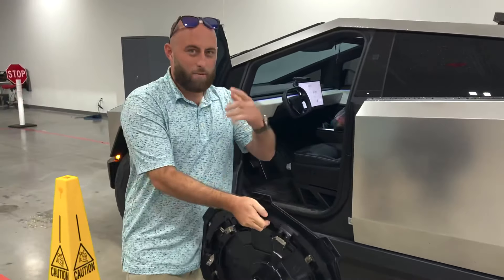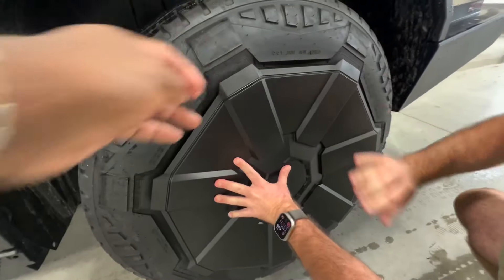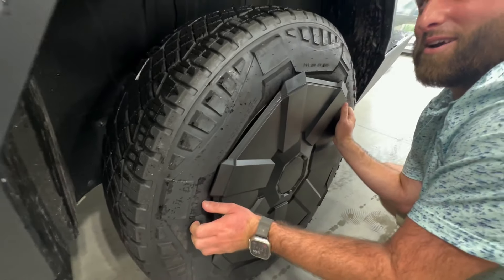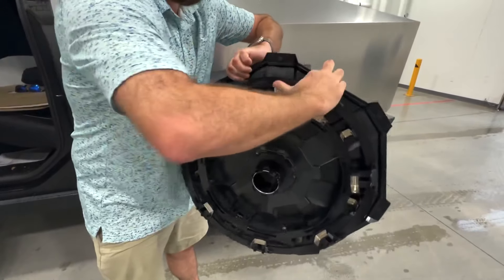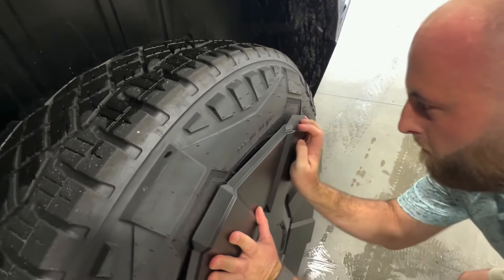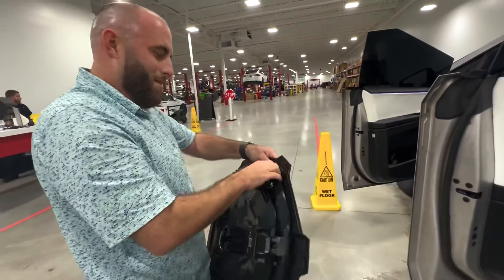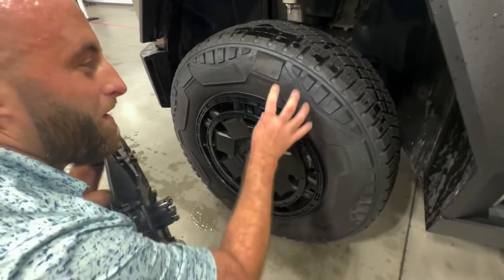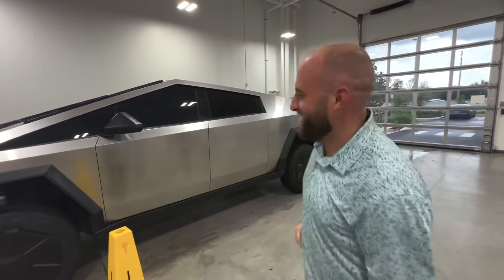Avoid These Mistakes: Install Redesigned Cybertruck Wheel Covers the Right Way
We get a sneak peak at the new redesigned Tesla Cybertruck Wheel Covers. New Teslas Aero wheel covers are finally available. This video shows how to Install New Cybertruck Wheel Covers easy and correct way.

The Easy and Correct Way to Install Redesigned Cybertruck Wheel Covers